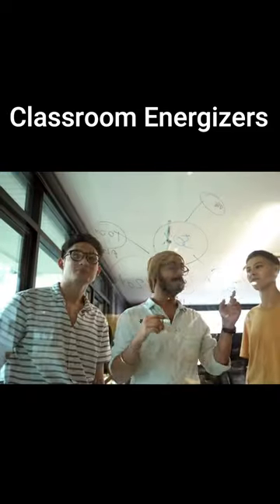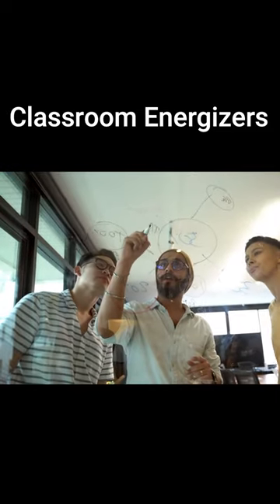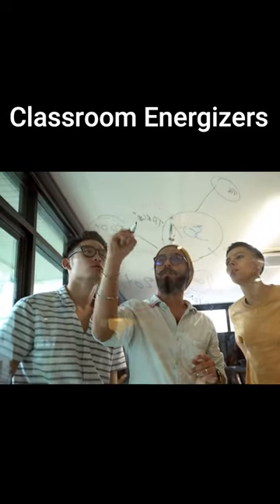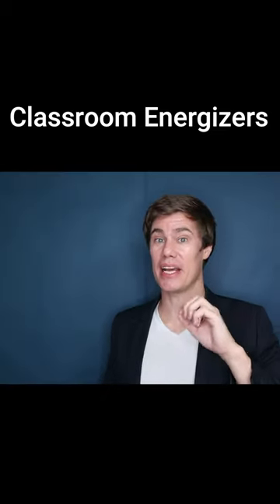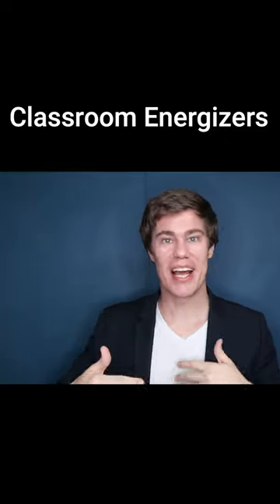Blind Drawing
Classroom Warmups, Games and Energizers are important to keep students engaged in the lesson. In this video I share some great classroom activities that learners love.Classroom Energizers | Classroom Games | Fun Game for Young Kids at School | Icebreakers | Warmup Activities | Teambuilding Games

🚀 SUPPORT

🎓LEARNING LINKS

⏱️TIMESTAMPS

🎼 MUSIC